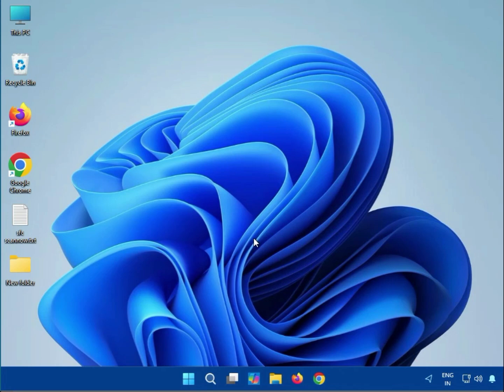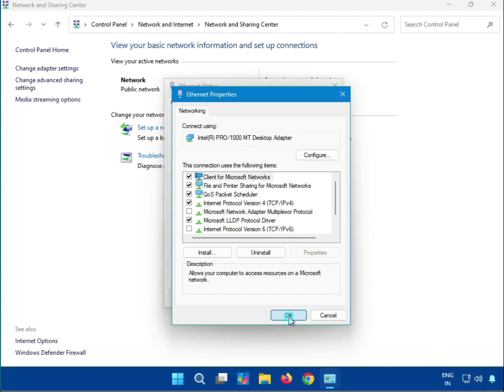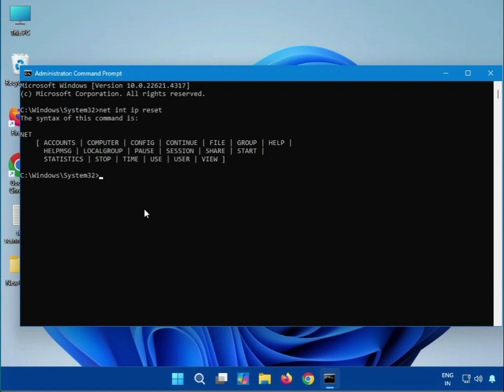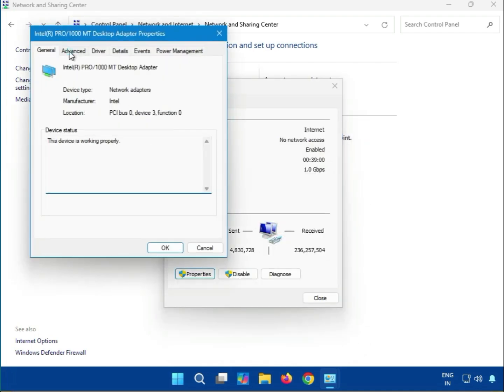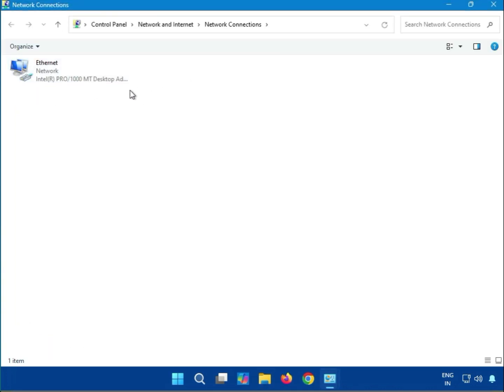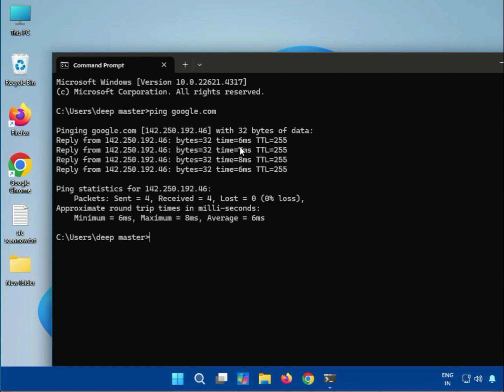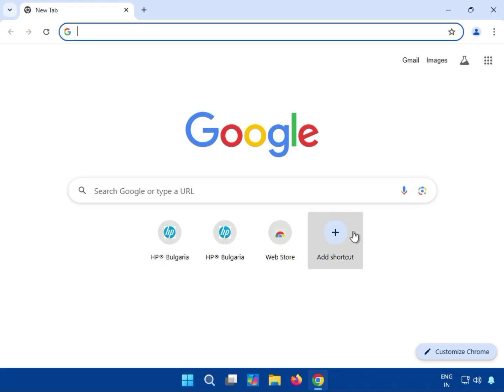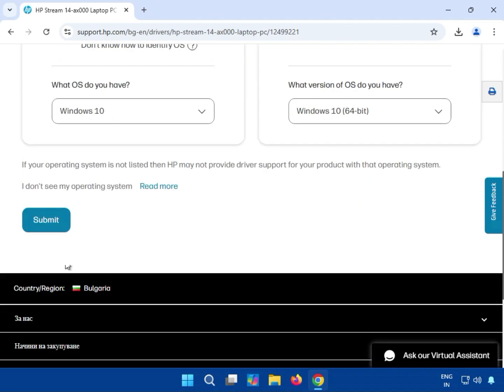14How to Fix Slow or Not Working Internet on HP Stream 14 (Windows 10/11)